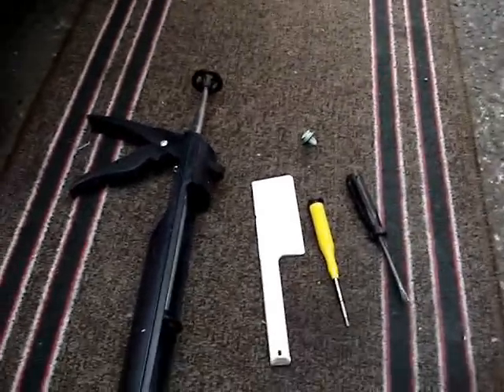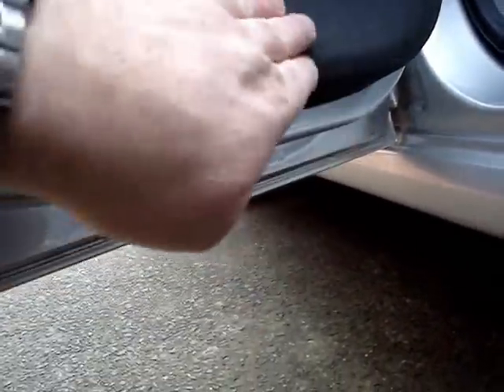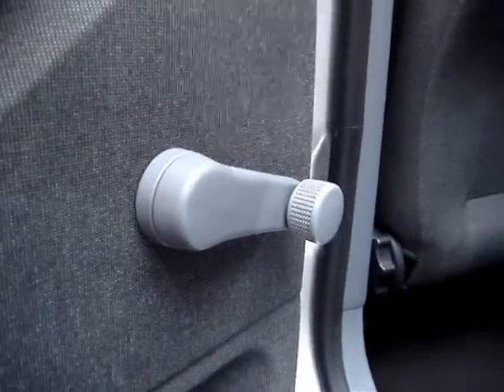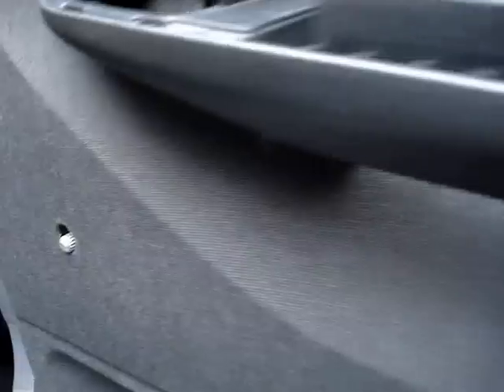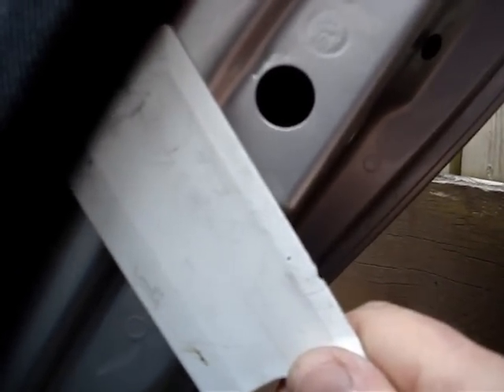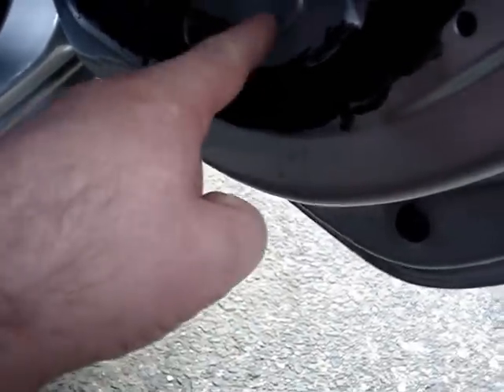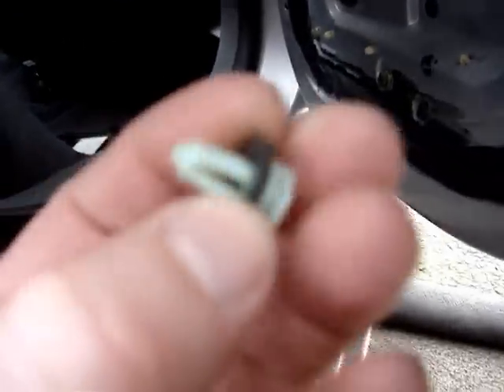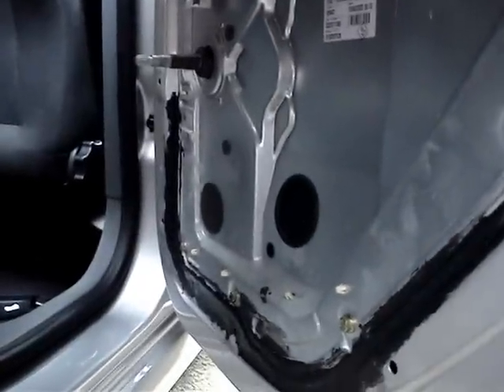Skoda Fabia Rear Door Seals Fix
This seams to be a common problem on Skoda Fabies damp rear foot wells caused by leaking rear door seals this is a cheap and easy fix.